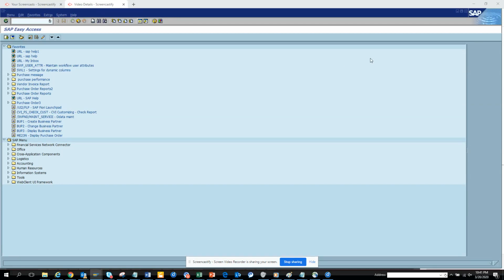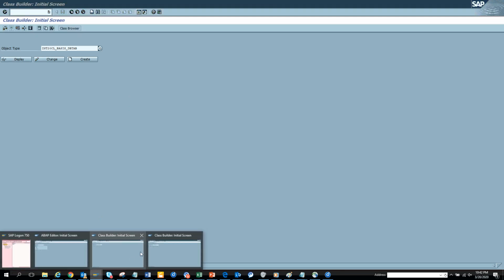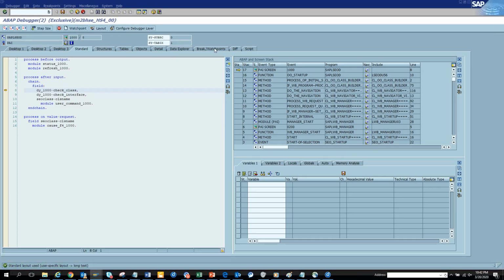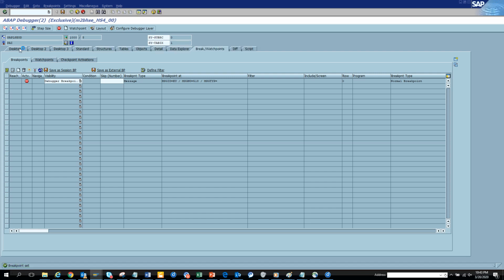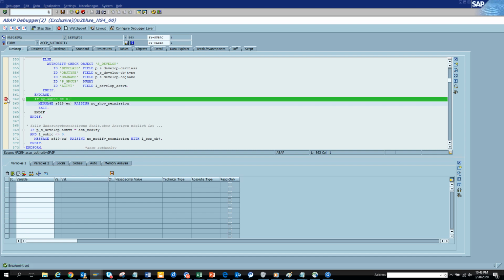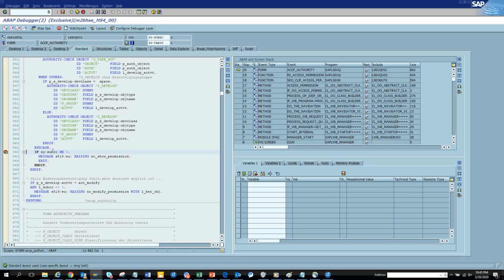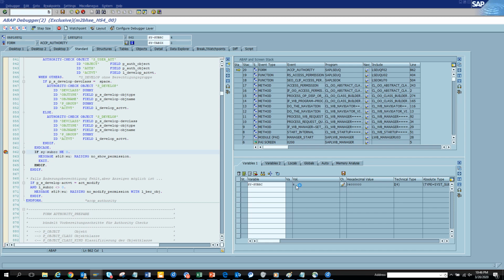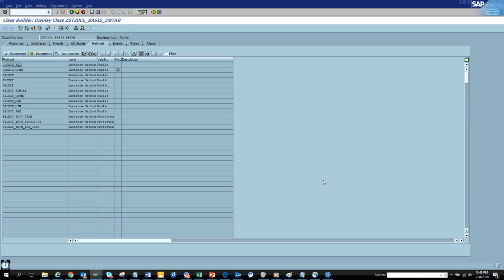SAP ABAP: How to Use Debug with Change to Get around SAP Authorization Error?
How to Use Debug with Change to Get around SAP Authorization Error? Only in Development environment.